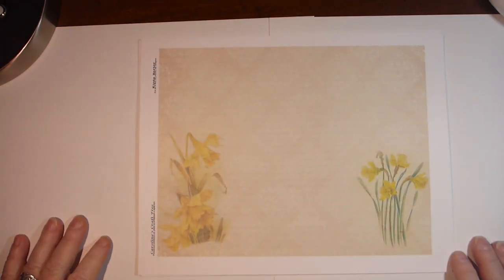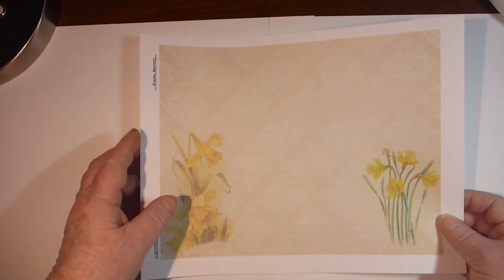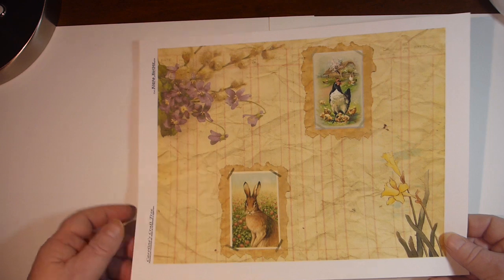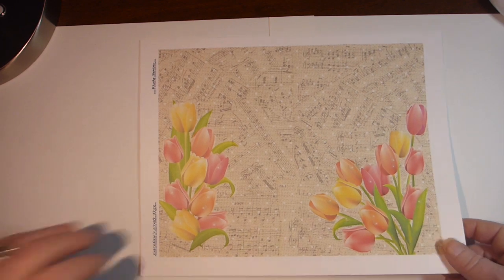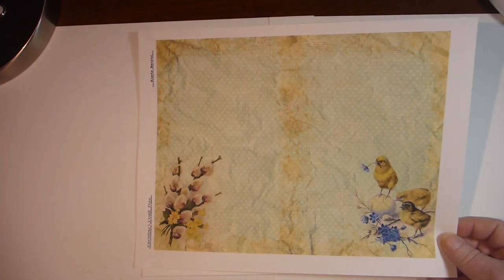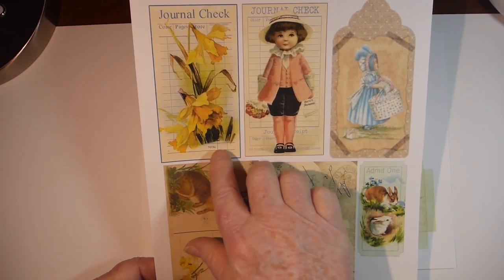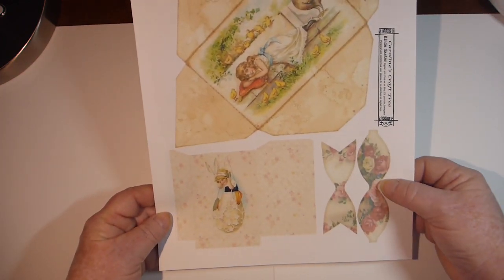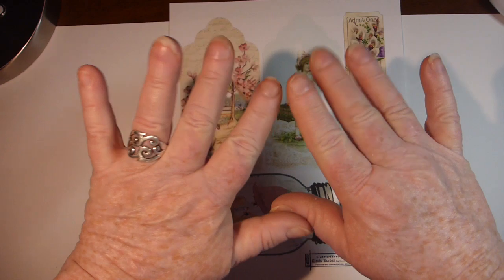Bunnies, chicks, digital journal kit Easter theme.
Hello Everyone. With Easter just around the corner here is a cute digital kit for those nice little Easter gifts, but no reason why you can't make a journal with this kit for any and all times of the year! Thanks for taking time to check it out.

Digital kit here:

Also have some great Easter journal cards that go great with this kit: